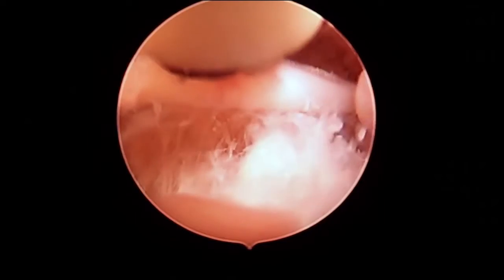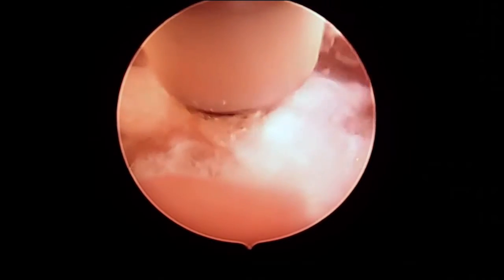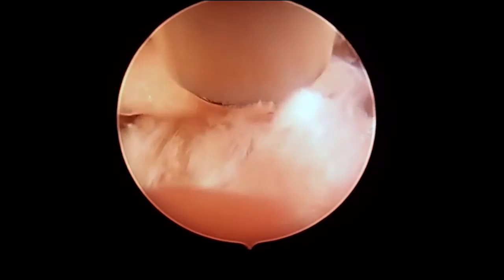Permanent Facet Joint Pain denervation with direct visualized rhizotomy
- Facet joint pain can be treated by diagnosing with a Direct Visualized Rhizotomy, performed at Phoenix Spine & Joint. Dr. Dan Lieberman explains this minimally invasive 15-minute procedure.